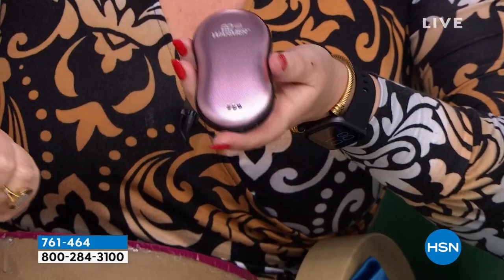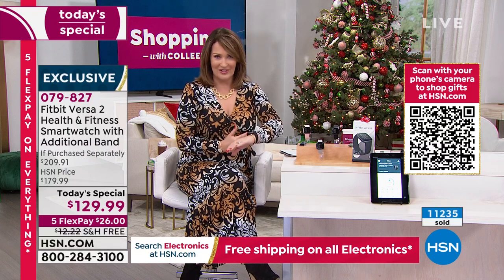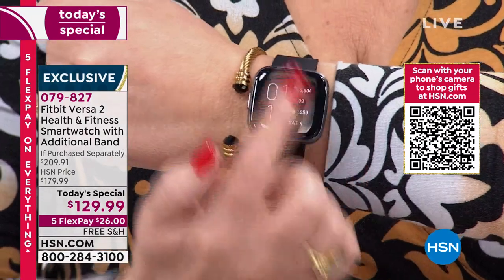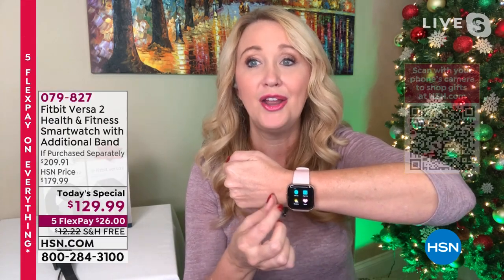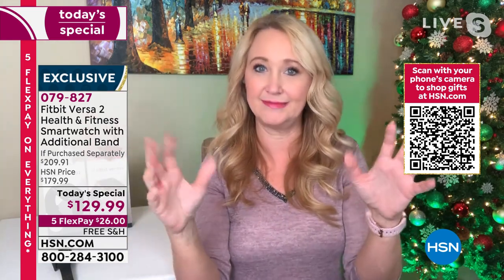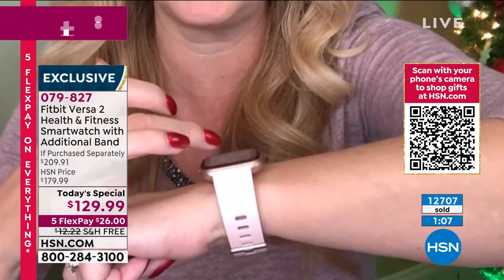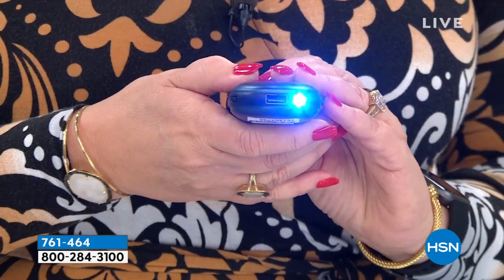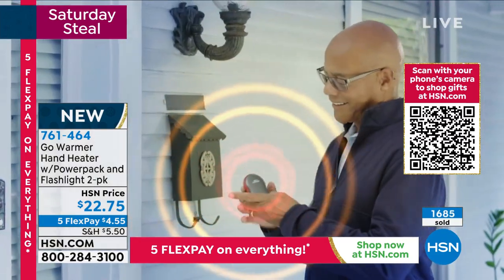HSN | Shopping with Colleen - Cyber Week Deals 12.04.2021 - 01 PM